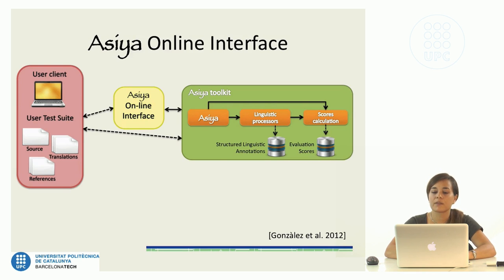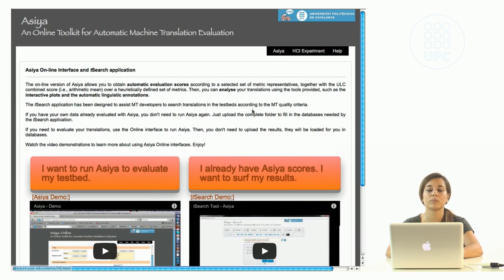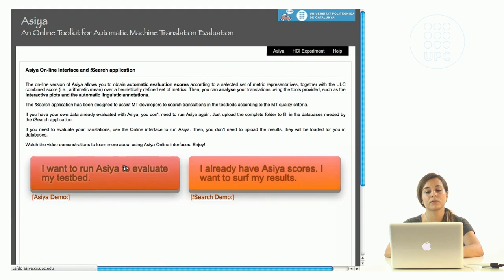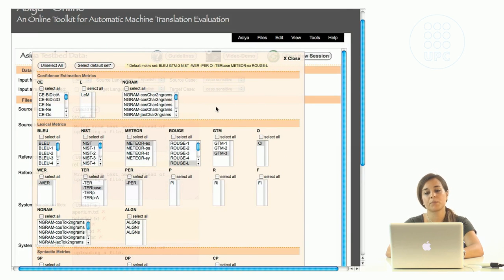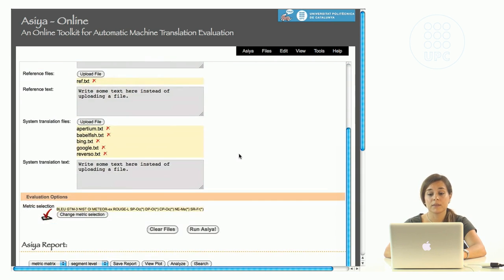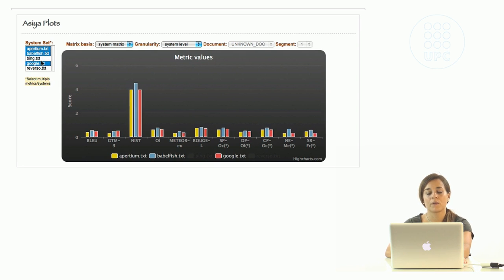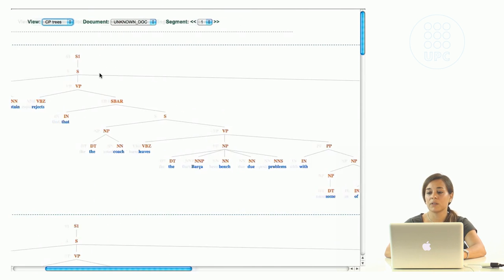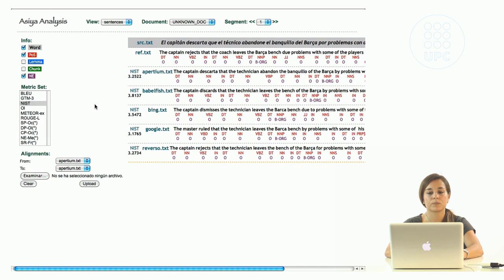Week 4 - 6. Asiya Online + Demo